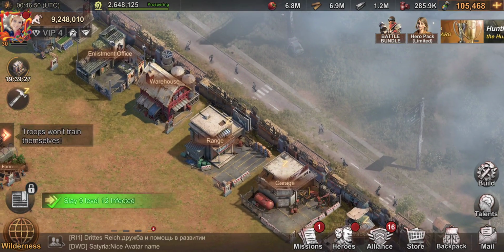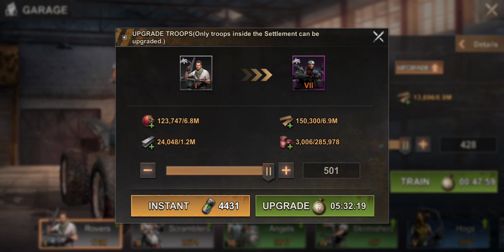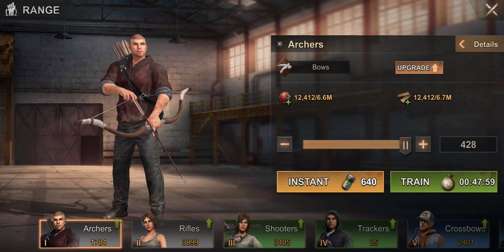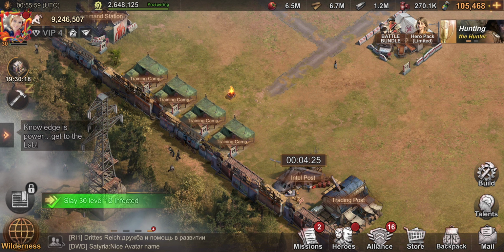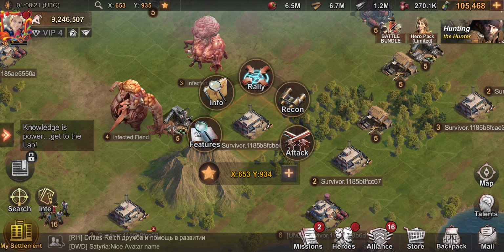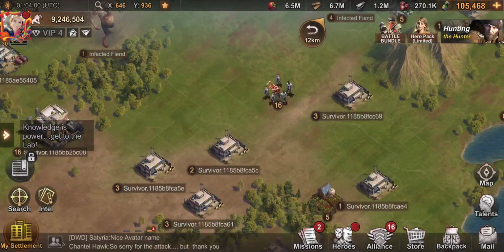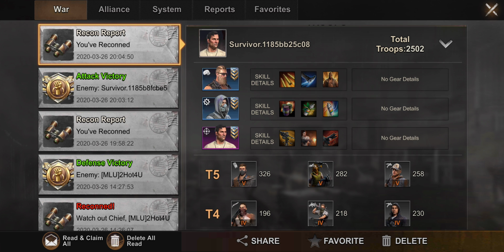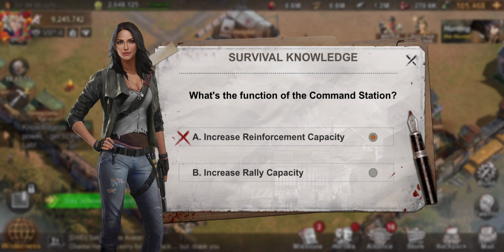SOS State of Survival *NEW TROOPS VERSE UPGRADING TROOPS*